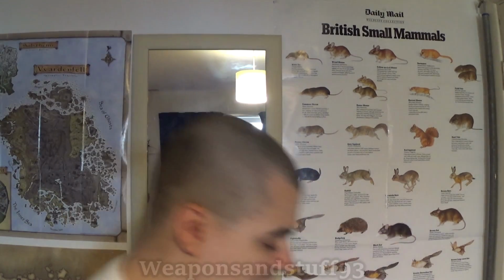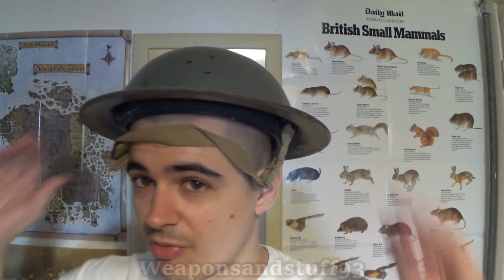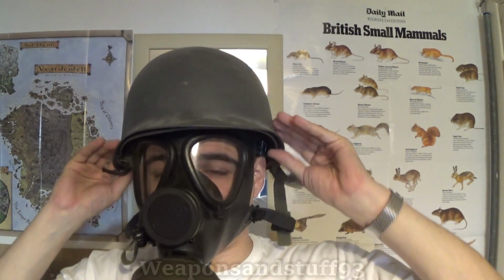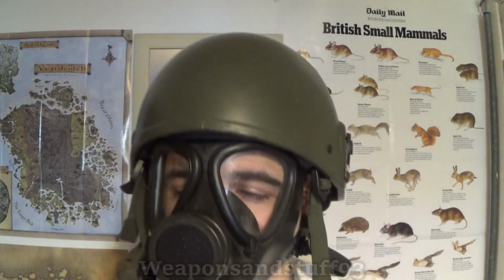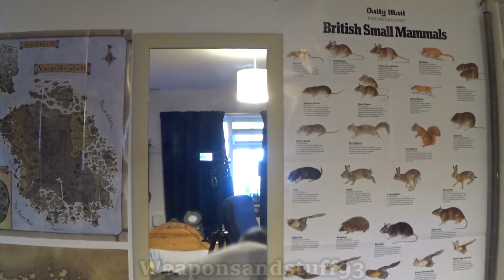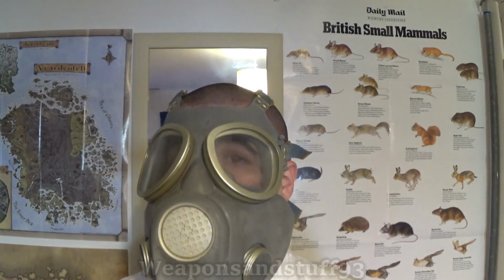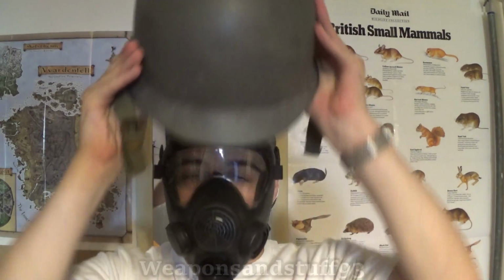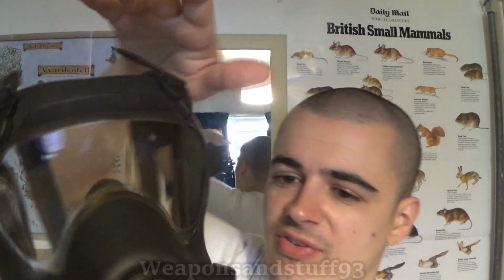Helmets and Gas Masks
As requested, testing various helmets with various gas masks/respirators.
Helmets used are the MK2 "Brodie" helmet, M1 "Pot" helmet and a MK6 Ballistic Nylon helmet.
Respirators used are the Israeli M15, Polish MP-4B and the Polish MP-5.